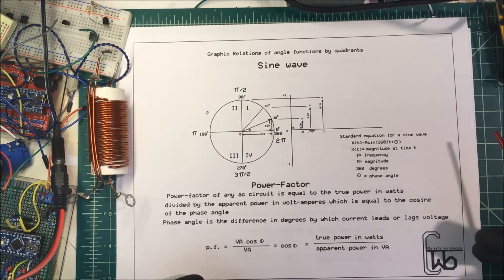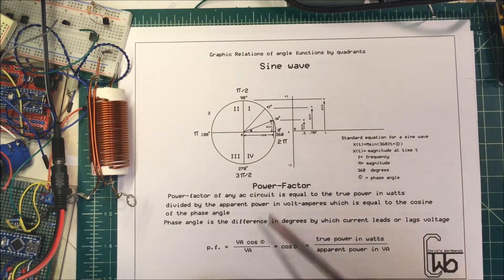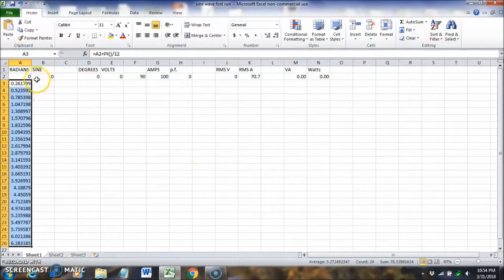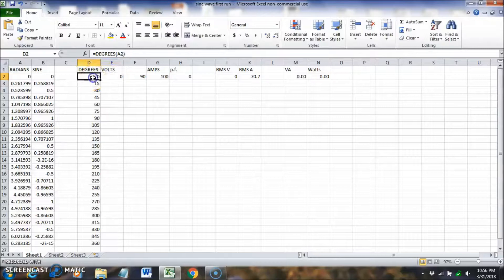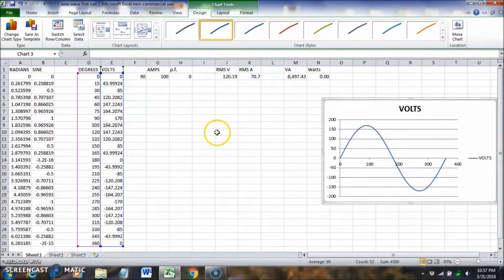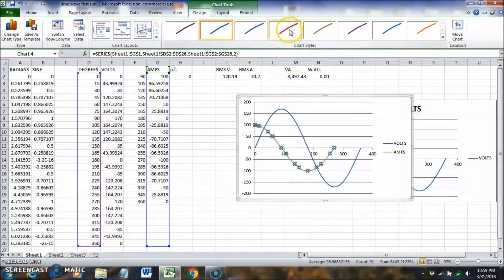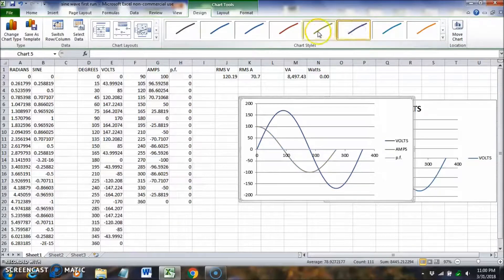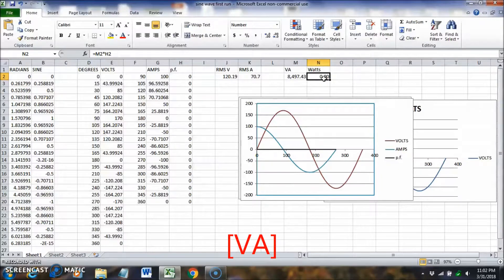Sine wave and power factor in Excel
Plotting sine waves and calculaing power factor in excel